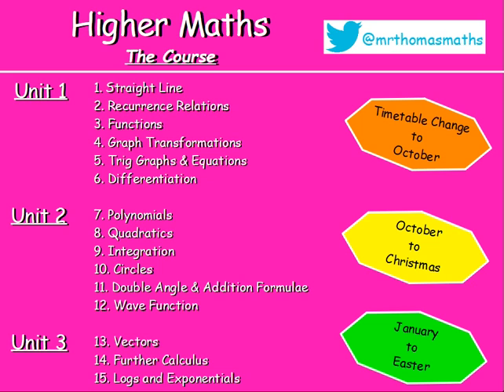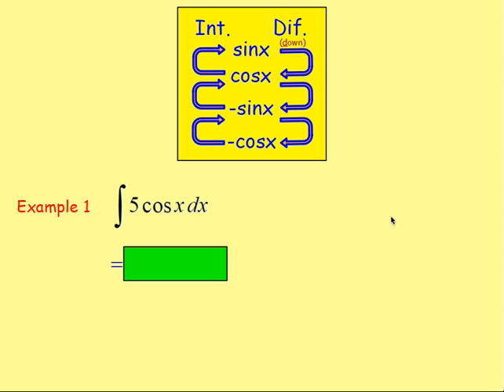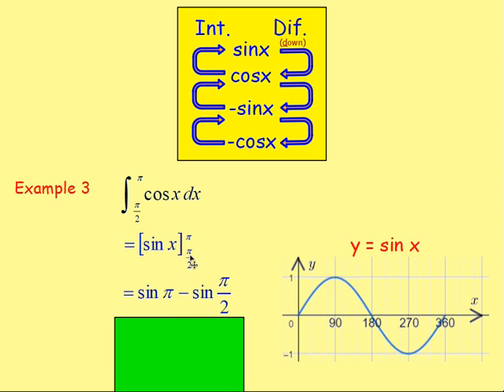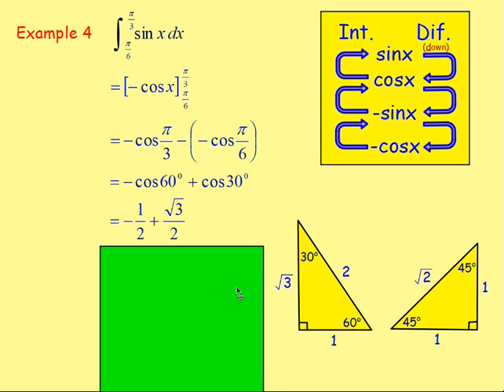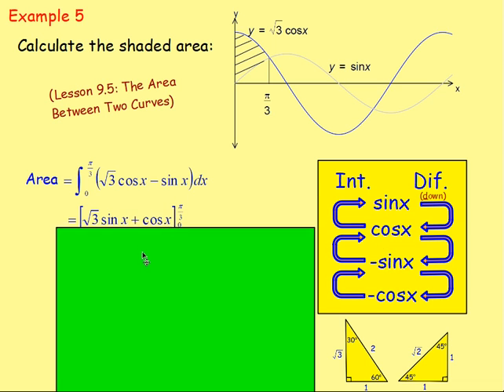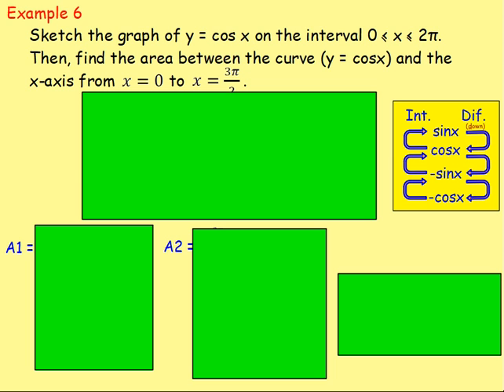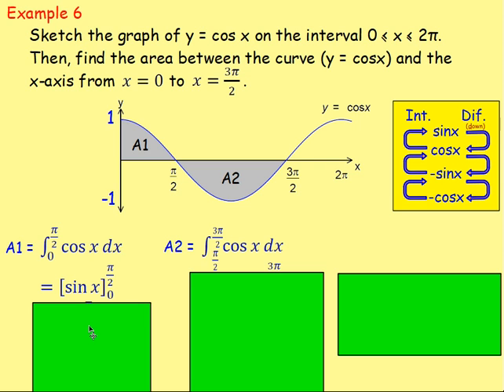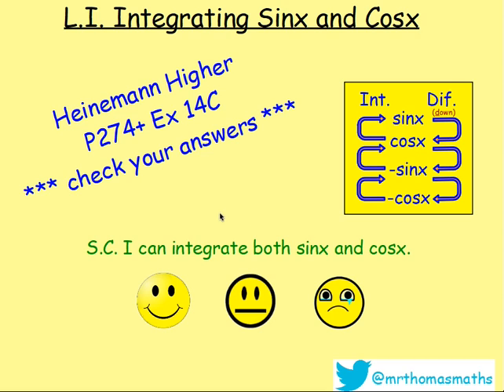14.5 Further Calculus 5. Integrating Sinx and Cosx - Higher Maths Lessons - @MrThomasMaths SQA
Here is Higher Maths Chapter 14 – Further Calculus
Lesson 5 of 7: Integrating Sinx and Cosx (Sin x & Cos x)

123 videos have now been uploaded to guide you through Higher Maths and each video includes an explanation along with plenty of worked examples to help you gain a solid understanding.

CHAPTERS
1. Straight Line
2. Recurrence Relations
3. Functions
4. Graph Transformations
5. Trig Graphs & Equations
6. Differentiation
7. Polynomials
8. Quadratics
9. Integration
10. Circles
11. Double Angle & Addition Formulae
12. Wave Function
13. Vectors
14. Further Calculus
15. Logs and Exponentials

LESSONS

1. STRAIGHT LINE
1.1. Revision of Gradient
1.2. Collinearity
1.3. Gradient = Tan θ
1.4. The Distance Formula
1.5. ax + by + c = 0
1.6. y - b = m(x - a)
1.7. Perpendicular Lines
1.8. Midpoints
1.9. Medians
1.10. Altitudes
1.11. Perpendicular Bisectors
1.12. Points of Intersection
1.13. Chapter Review

2. RECURRENCE RELATIONS
2.1. nth Term & Recurrence Relations Introduction
2.2. Worded Recurrence Relations
2.3. Limits
2.4. Finding A and B
2.5. Chapter Review

3. FUNCTIONS
3.1. Recap, Domain & Range
3.2. Notation & Graphs of Functions
3.3. Composite Functions
3.4. Inverse Functions
3.5. Graphs of Inverse Functions
3.6. Exponential & Logarithmic
3.7. Chapter Review

4. GRAPH TRANSFORMATIONS
4.1. Shapes of Graphs
4.2. y = f(x) ± a
4.3. y = f(x ± a)
4.4. y = -f(x)
4.5. y = f(-x)
4.6. y = kf(x)
4.7. y = f(kx)
4.8. Composite Functions
4.9. Log & Exponential
4.10. Chapter Review

5. TRIG GRAPHS & EQUATIONS
5.1. Radians
5.2. Exact Values
5.3. Trig Graphs - Period & Amplitude
5.4. Trig Graphs - Max / Min
5.5. Solving Trig Equations 1 - Basic & Multiple Angles
5.6. Solving Trig Equations 2 - Squared and Factorising
5.7. Solving Trig Equations 3 - Phase Angle
5.8. Chapter Review

6. DIFFERENTIATION
6.1. Introduction: Notation & Basic
6.2. Indices Revision
6.3. Fractional & Negative Indices
6.4. Further Differentiation
6.5. Gradient of a Tangent / Curve
6.6. Increasing & Decreasing Functions
6.7. Stationary Points & their Nature
6.8. Curve Sketching
6.9. Max & Min in a Closed Interval
6.10. Optimisation
6.11. Displacement, Velocity & Acceleration
6.12. Sketching the Derivative
6.13. Chapter Review

7. POLYNOMIALS
7.1. Introduction & Previous Knowledge
7.2. Nested Form
7.3. Synthetic Division
7.4. Factor Theorem
7.5. Solving Equations / Roots
7.6. Missing Coefficients
7.7. Functions from Graphs
7.8. Curve Sketching
7.9. Chapter Review

8. QUADRATICS
8.1. Sketching a Parabola
8.2. Completing the Square
8.3. Max and Min Values
8.4. Solving Equations
8.5. Solving Inequations
8.6. The Discriminant
8.7. Tangents to a Curve
8.8. Chapter Review

9. INTEGRATION
9.1. Introduction
9.2. Solving Differential Equations (Finding C)
9.3. Definite Integrals (Area Under a Curve)
9.4. Areas Above & Below the x-axis.
9.5. Area Between 2 Curves
9.6. Chapter Review

10. CIRCLES
10.1. x2 + y2 = r2
10.2. (x - a)2 + (y - b)2 = r2
10.3. x2 + y2 + 2gx + 2fy + c = 0
10.4. Equation of a Tangent
10.5. Intersection of a Line and a Circle
10.6. Chapter Review

11. DOUBLE ANGLE & ADDITION FORMULAE
11.1. Cos(A ± B)
11.2. Sin(A ± B)
11.3. Applications of Addition Formulae (Harder Problems)
11.4. Sin 2A & Cos 2A
11.5. Trig Equations involving Double Angles
11.6. Chapter Review

12. WAVE FUNCTION
12.1. kcos(x - α)
12.2. Other Forms
12.3. Multiple Angles
12.4. Max & Min Values
12.5. Solving Trig Equations
12.6. Chapter Review

13. VECTORS
13.1. Recap from National 5
13.2. Unit Vectors
13.3. Parallel Vectors
13.4. Collinearity
13.5. Section Formula
13.6. Vector Diagrams
13.7. The Scalar Product
13.8. The Angle Between Two Vectors
13.9. Properties of the Scalar Product
13.10. Chapter Review

14. FURTHER CALCULUS
14.1. Differentiating Sinx and Cosx
14.2. The Chain Rule
14.3. The Chain Rule with Trig.
14.4. Further Integration
14.5. Integrating Sinx and Cosx
14.6. Integrating Sin(ax + b) & Cos(ax + b)
14.7. Chapter Review

15. LOGS & EXPONENTIALS
15.1. Surds & Indices Recap
15.2. Exponentials & 'e'
15.3. Logarithms
15.4. Log Rules
15.5. Solving Log Equations
15.6. Natural Logs (ln)
15.7. Experimental Data
15.8. Sketching Log Graphs
15.9. Chapter Review